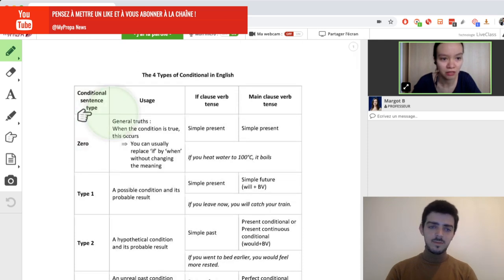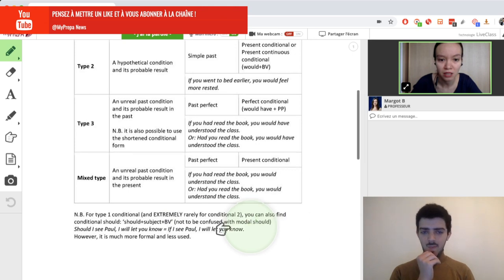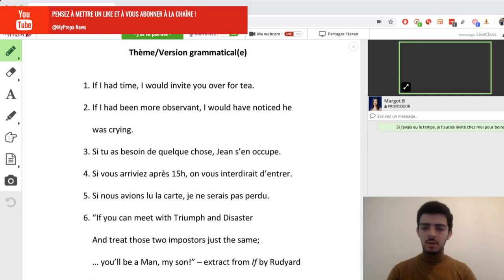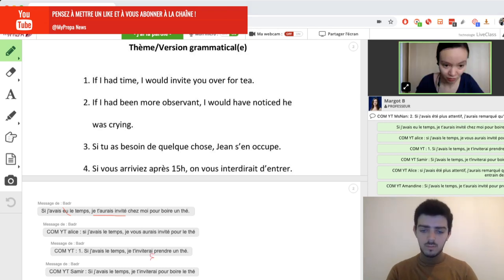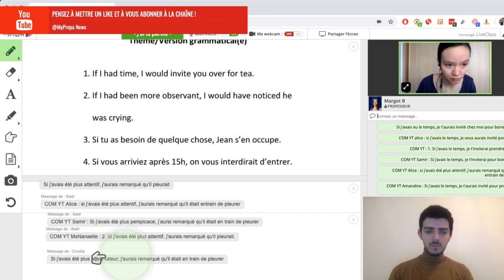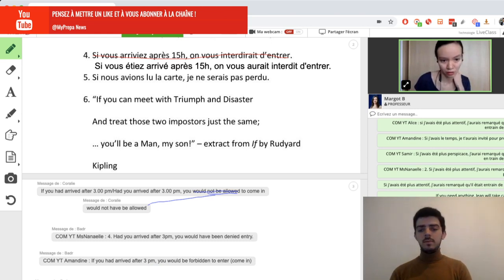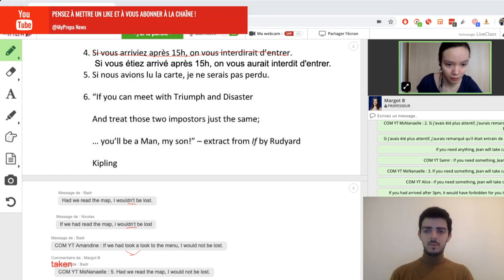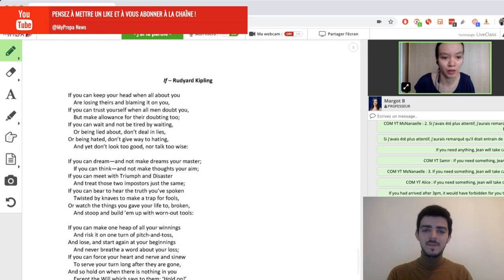⏰Anglais : Les Structures avec "if"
[Le réveil MyPrepa #28 : Anglais - Révisions de grammaire]

28ème épisode de la série des Youtube Lives pour vous aider à bien commencer la journée !

Margot Brunet, professeure d'anglais chez MyPrepa diplômée d'HEC, vous montre comment maîtriser les structures avec "if".

Vous pouvez télécharger un résumé en format PDF de l'épisode en vous rendant sur le site MyPrepaNews